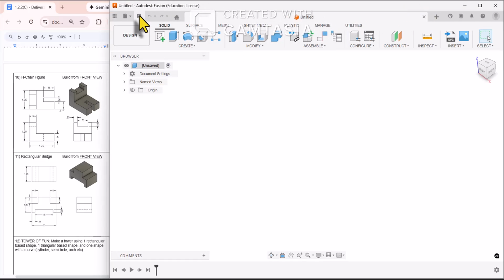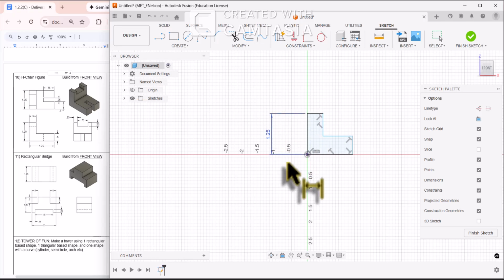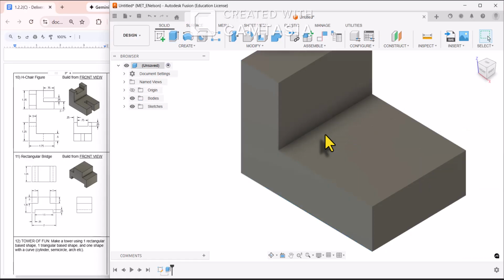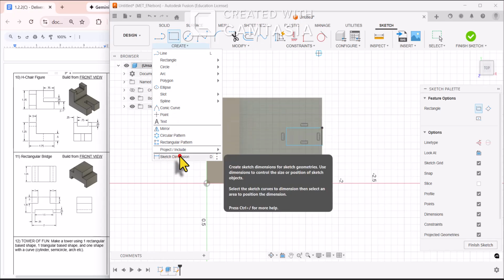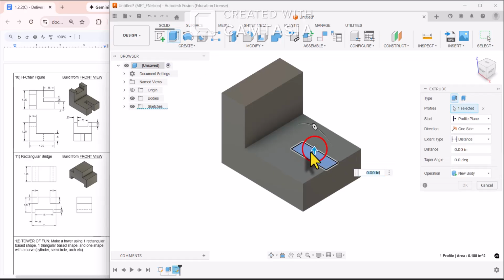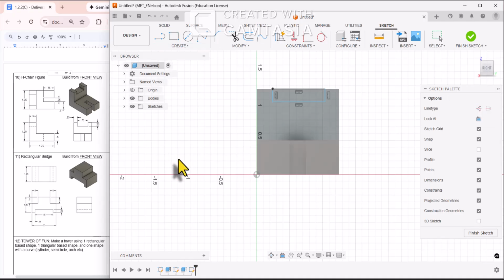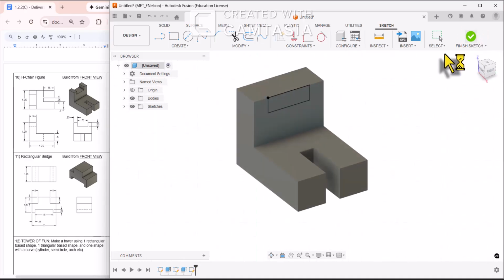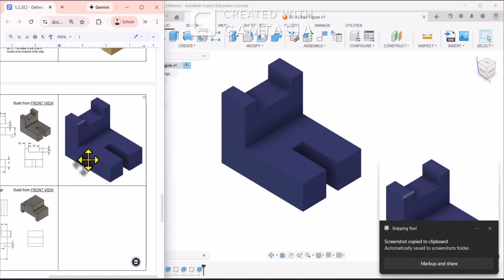1 2 2C 10 H Chair Figure